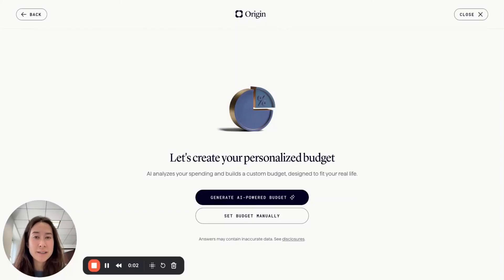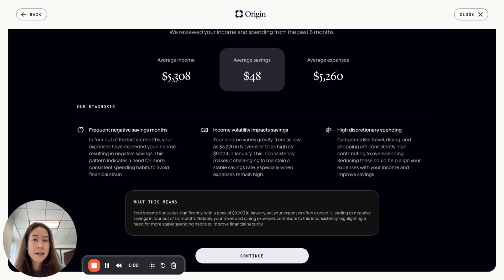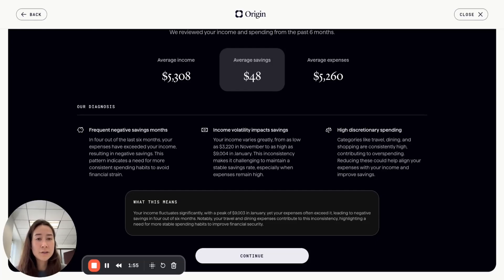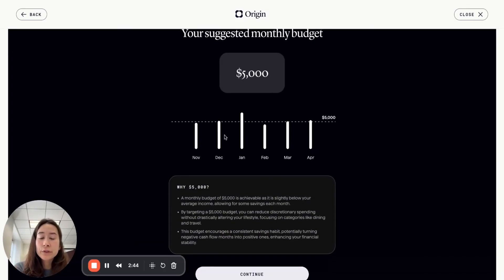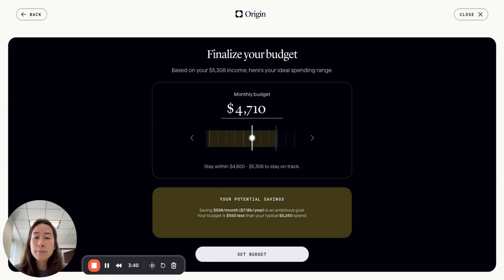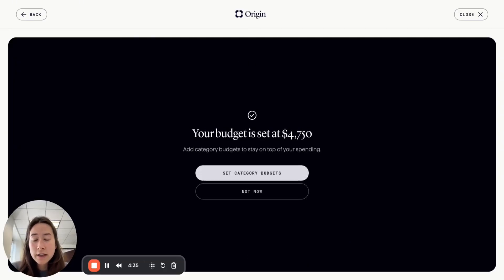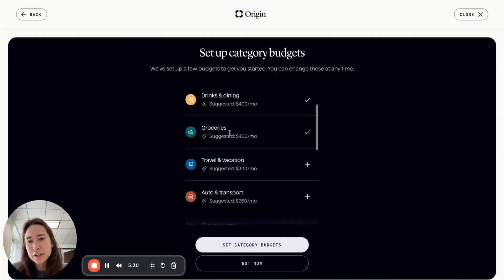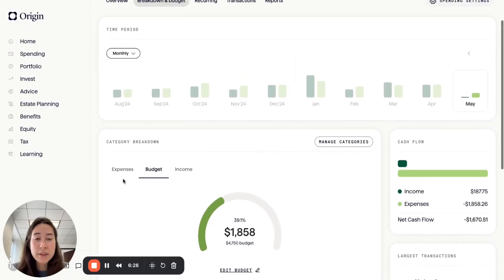Deep dive into Origin's NEW AI Budget Builder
See Origin’s new AI Budget Builder in action. Watch as our PM Liz walks through how it creates a personalized spending plan based on your real income and expenses. Whether you're budgeting for the first time or want something smarter than spreadsheets, this is the effortless way to take control.